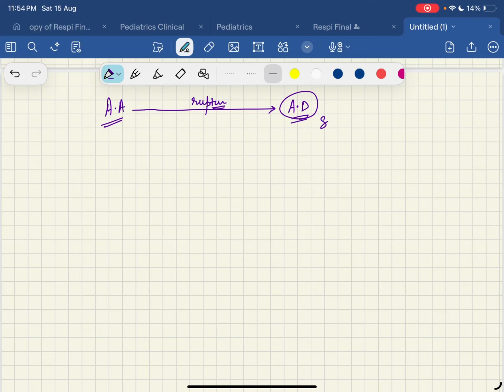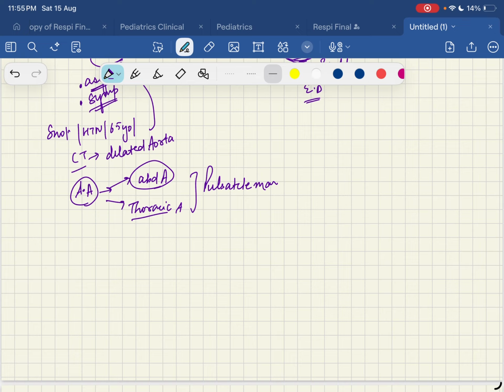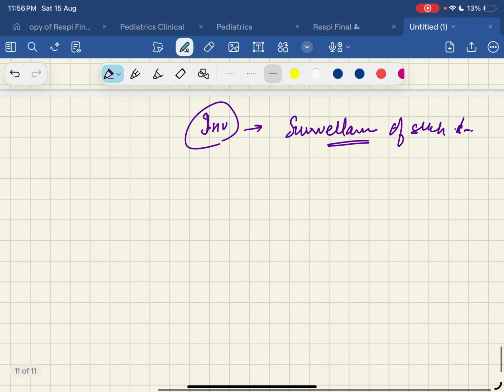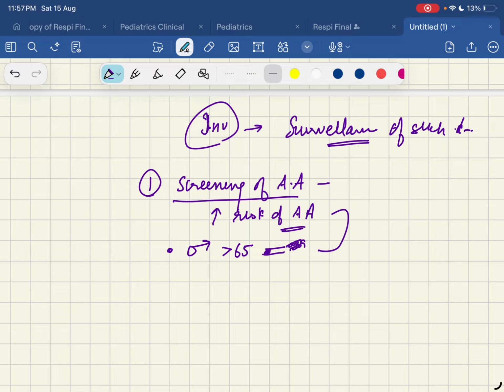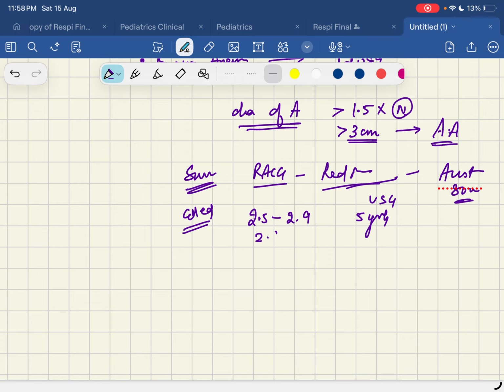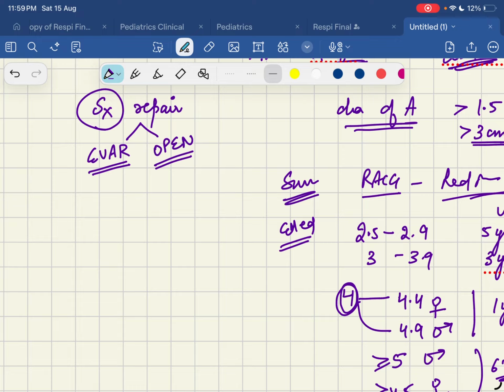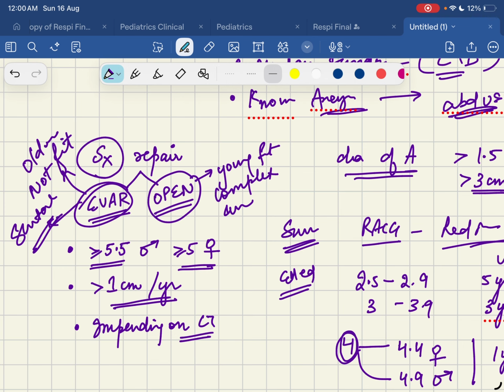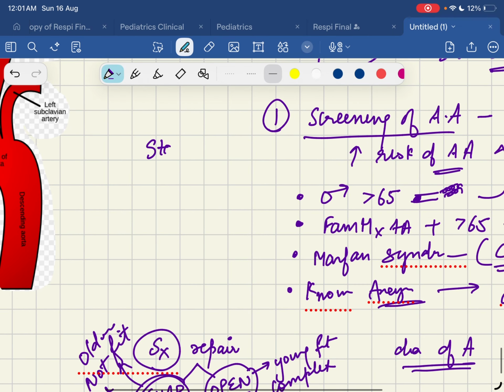Aortic aneurysm for AMC MCQ